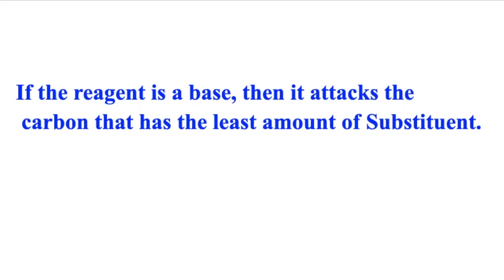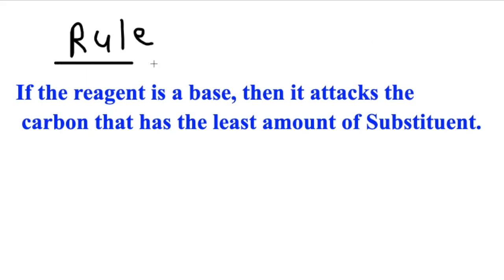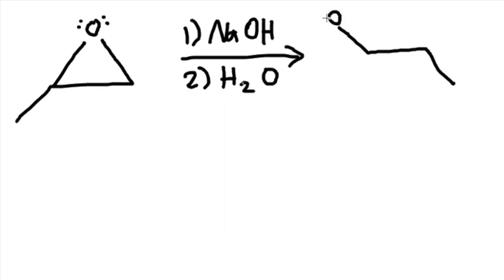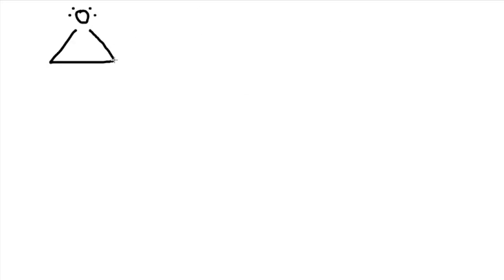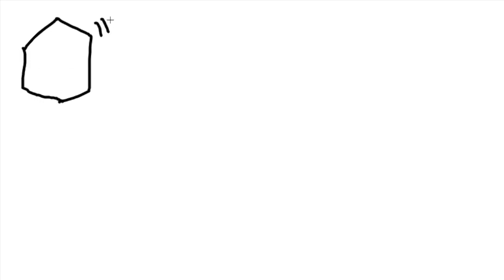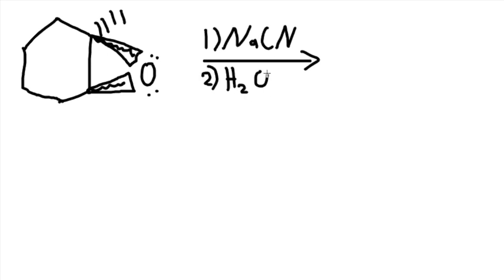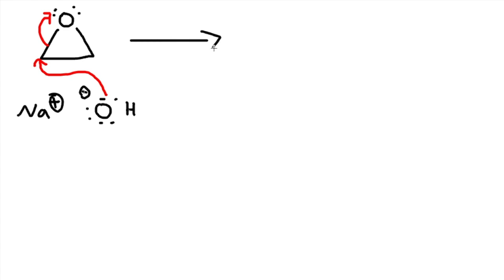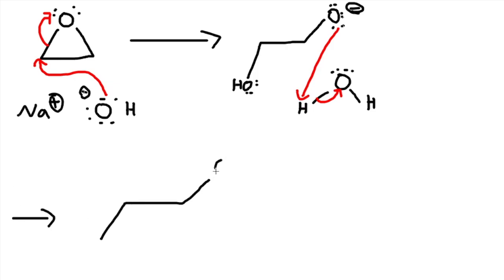Base Catalyzed Ring opening of Epoxides - NaOH , NaSH , NaCN - Organic Chemistry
This video is about Base Catalyzed Ring opening